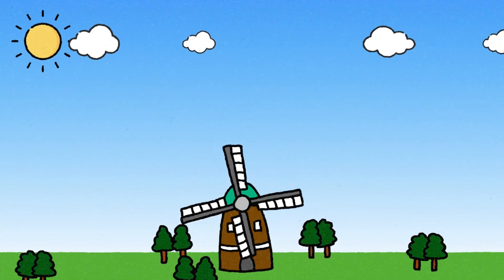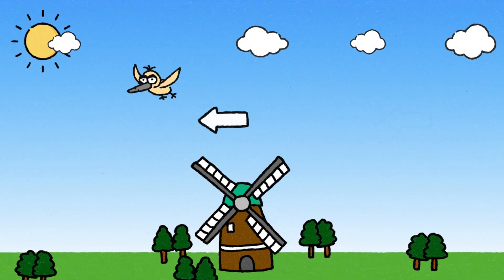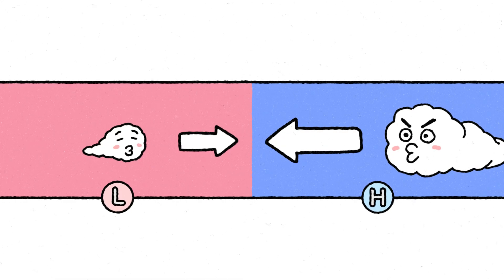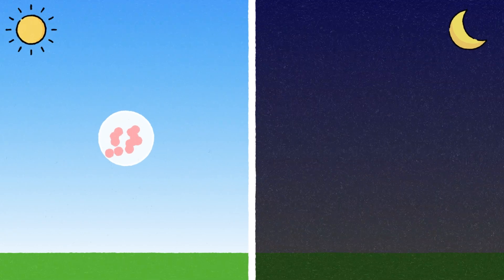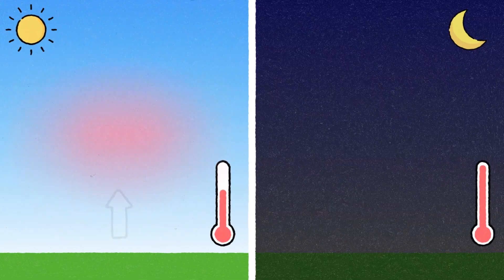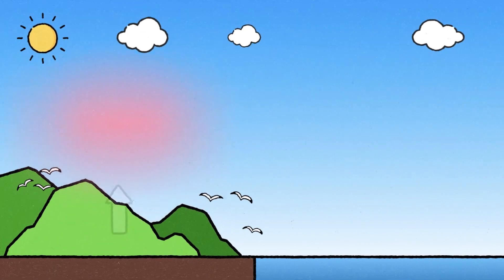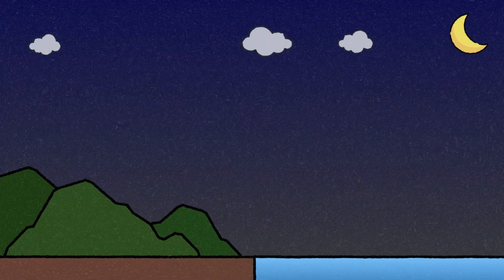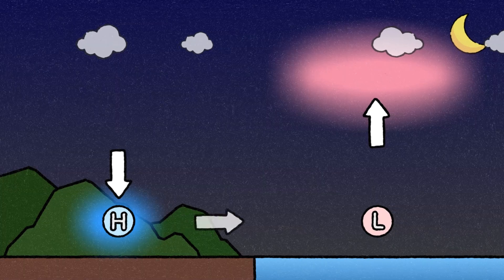The Wonders of Wind | Where Does Wind Come From?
Have you ever wondered why the wind blows?

In this video, we’ll dive into the fascinating process that makes air move around us. You’ll learn how differences in air pressure drive the wind and discover what causes these changes in pressure in the first place. From gentle breezes to strong gusts, understanding the science behind wind can reveal so much about the world around us. Watch and learn how simple forces in nature create this everyday wonder! 🍎